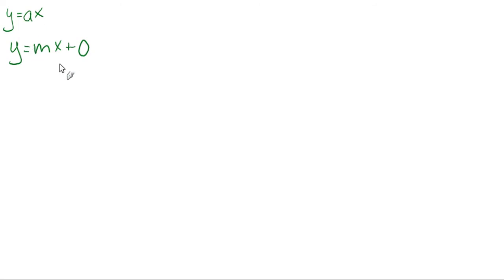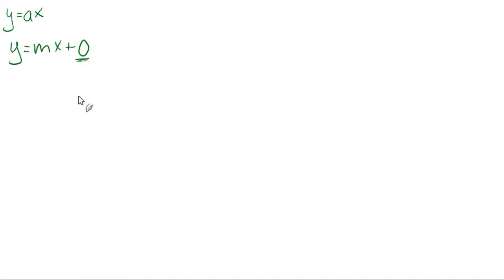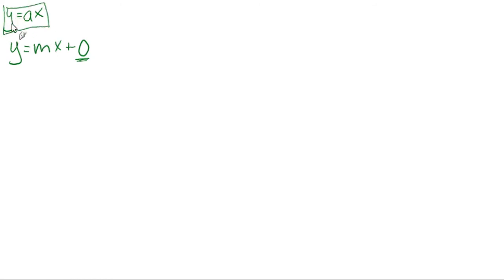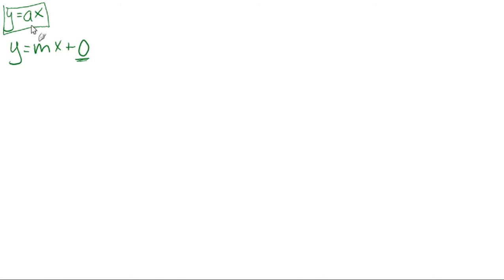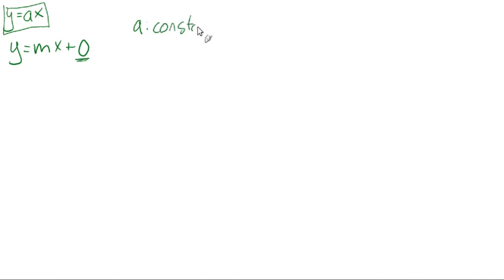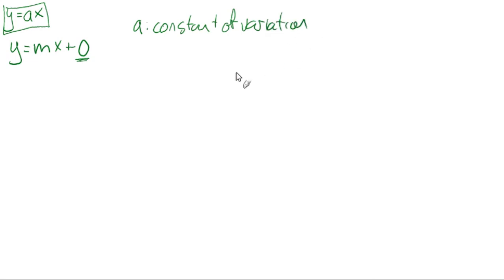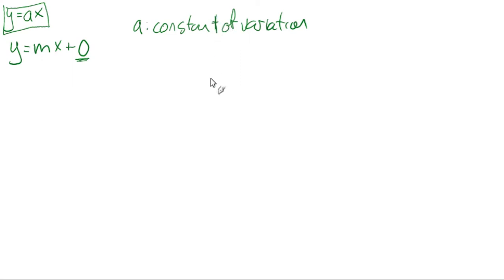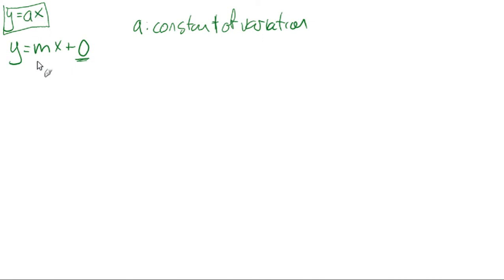2.5: Model direct variation (intro)